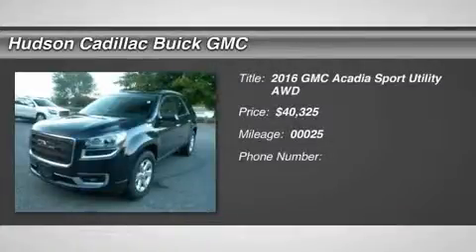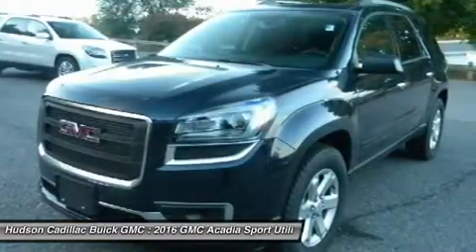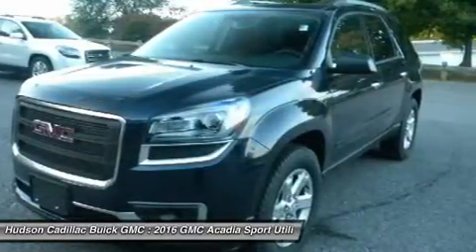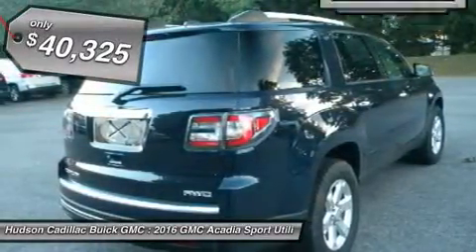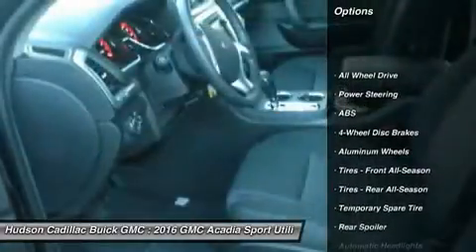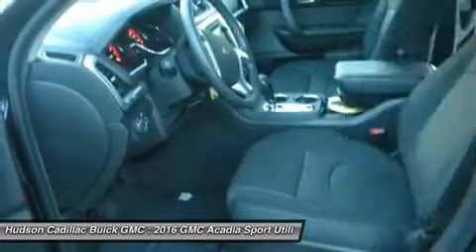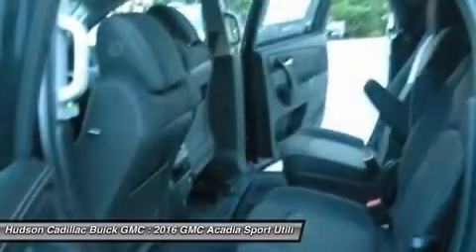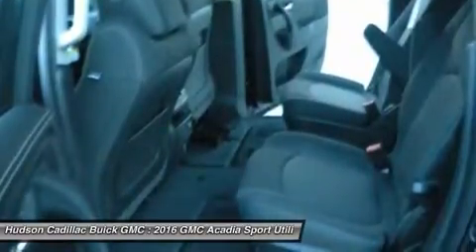2016 GMC Acadia 16000